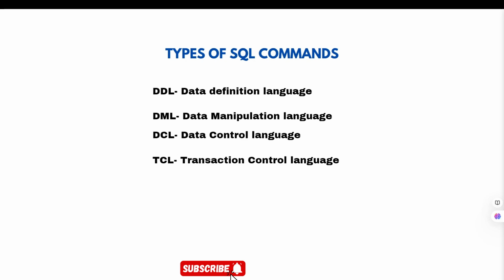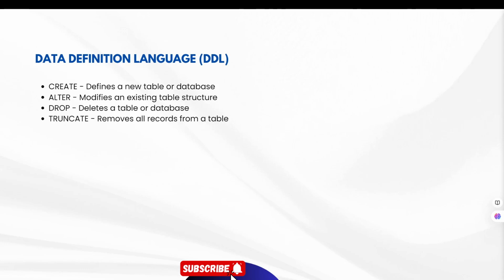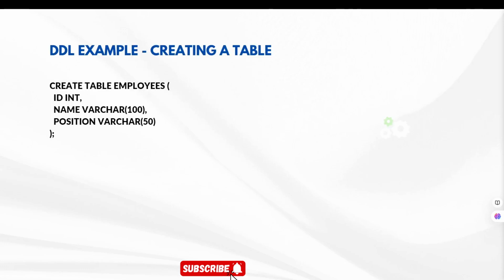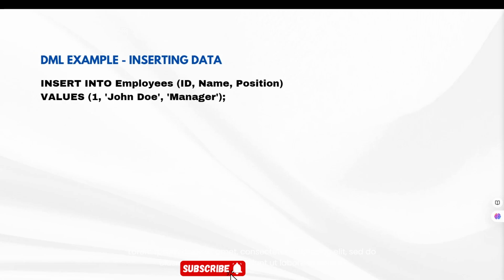Introduction to SQL for Beginners | Learn SQL Basics and Theory (DDL & DML) Easily!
Welcome to our beginner-friendly SQL tutorial! In this video, we’ll cover everything you need to know to start your SQL journey, including an introduction to SQL, the purpose of SQL in data analysis, and an overview of essential components like DDL (Data Definition Language) and DML (Data Manipulation Language). Perfect for absolute beginners!

If you want to learn SQL basics quickly, this video is for you. By the end, you'll have a solid understanding of SQL fundamentals to build upon in future videos.